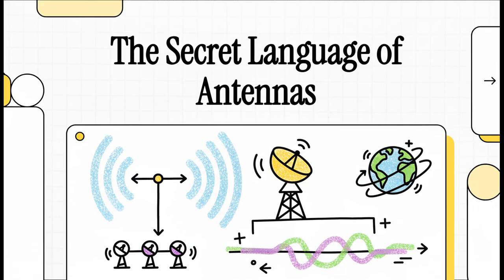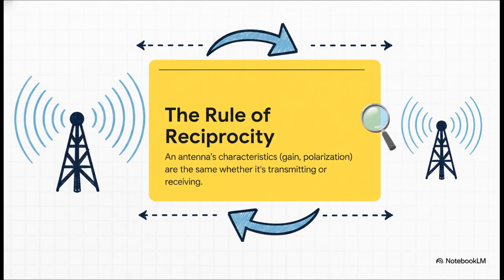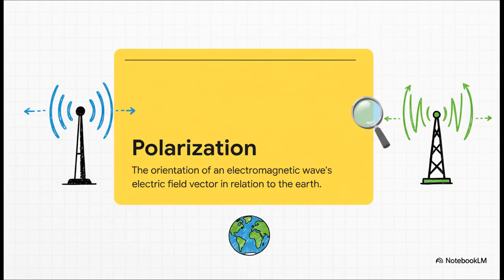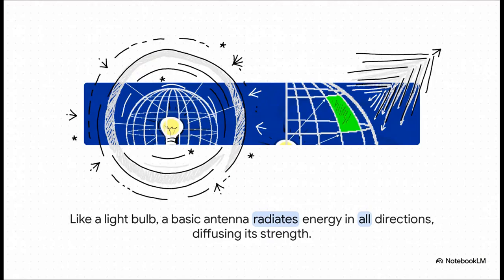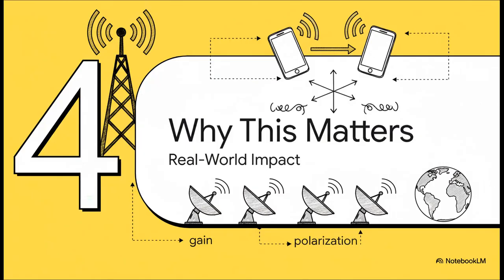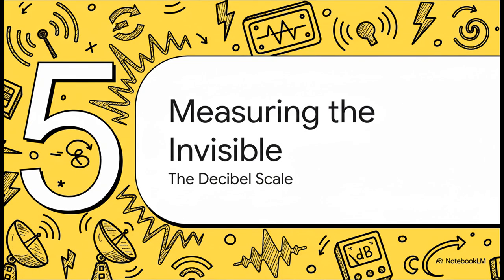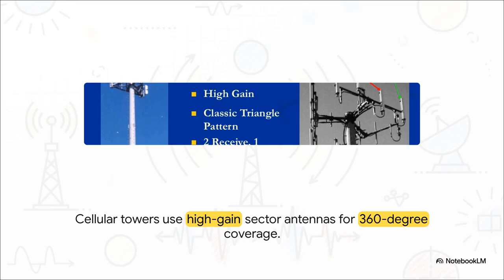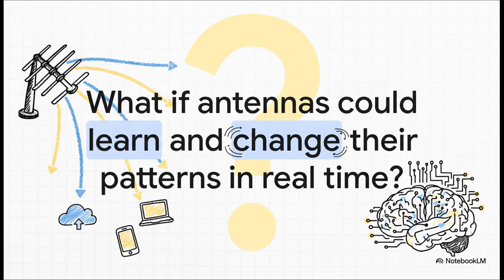The Secret Language of Antennas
Modern wireless communication relies on several foundational principles that govern how **antennas** transmit and receive invisible signals. The core concept of **reciprocity** dictates that an antenna functions identically whether it is sending or capturing data. **Polarization** describes the physical orientation and "wobble" of a radio wave, while **gain** involves focusing energy into concentrated beams rather than creating more power. Understanding these properties is essential for **efficiency**, as improper alignment can lead to massive signal loss and dropped connections. Engineers use the **decibel scale** to measure these significant shifts in power, ensuring devices like cell towers provide reliable coverage. Ultimately, mastering this "secret language" of radio waves allows for the complex **digital infrastructure** that powers our daily lives.